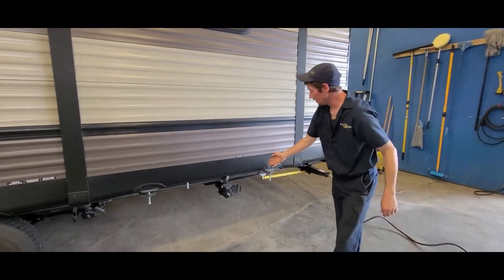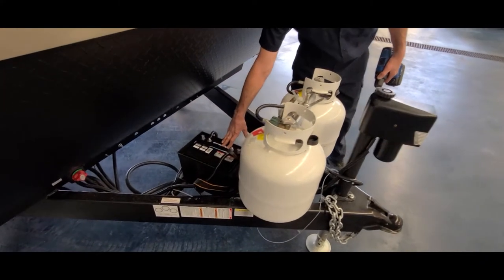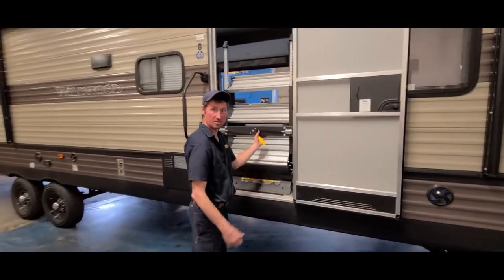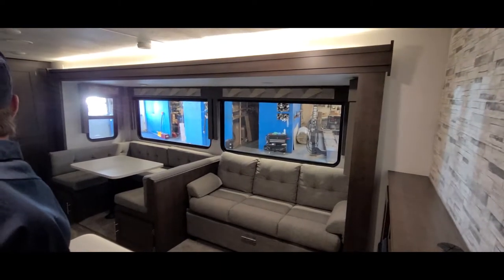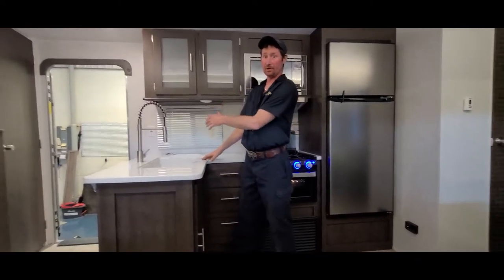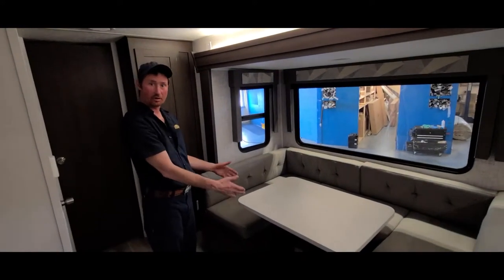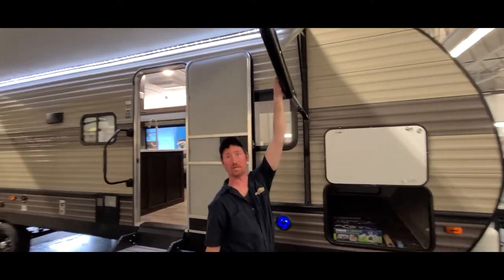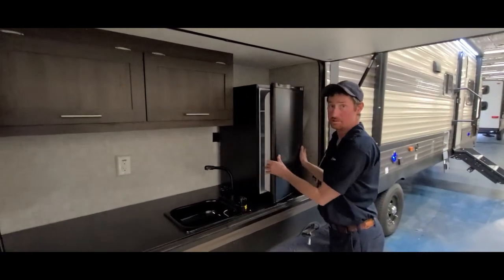Travel Trailer Demo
In this video, Jake from Leisure Days RV centre goes through a quick walkthrough on a WildWood travel trailer.